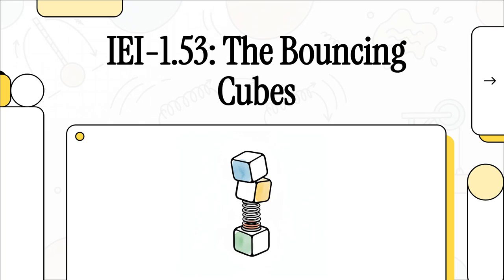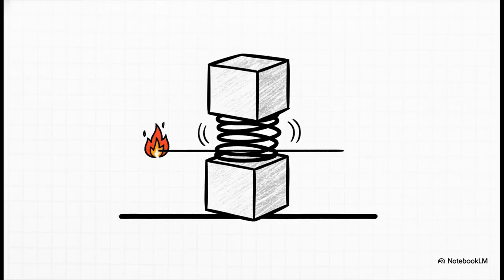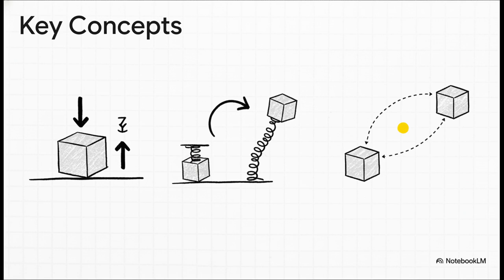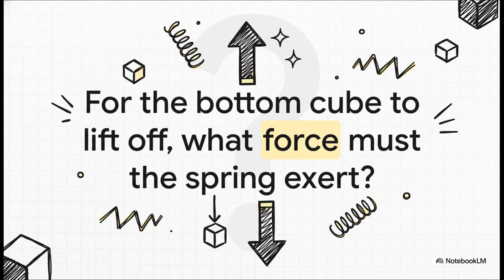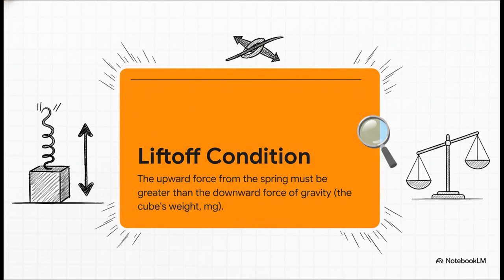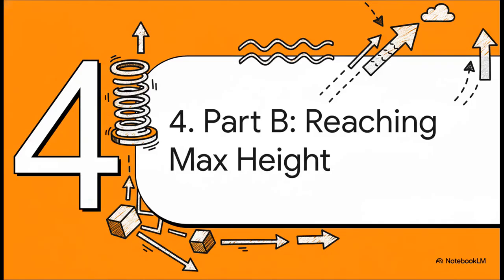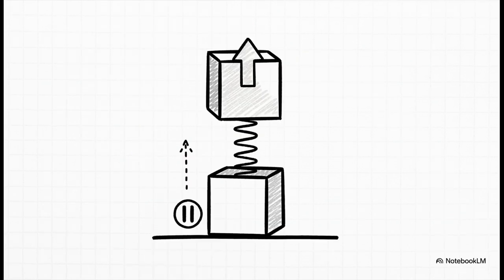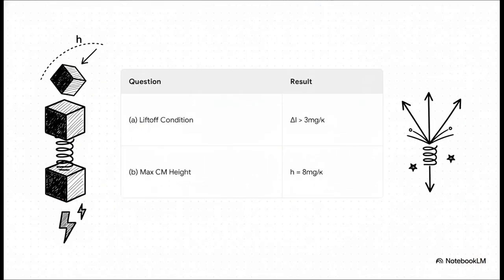[1.53]- Problems in general Physics by I E Irodov: BEST Solution by AI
1.53. A ball of radius R = 10.0 cm rolls without slipping down
an inclined plane so that its centre moves with constant acceleration w = 2.50 cm/s2; t = 2.00 s after the beginning of motion its position
corresponds to that shown in Fig. 1.7. Find:
(a) the velocities of the points A, B, and 0;
(b) the accelerations of these points.